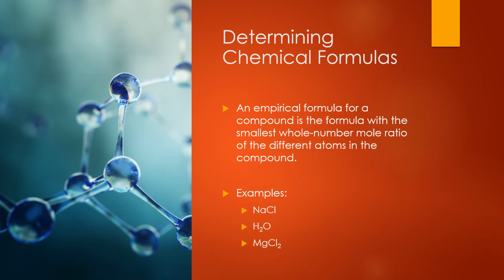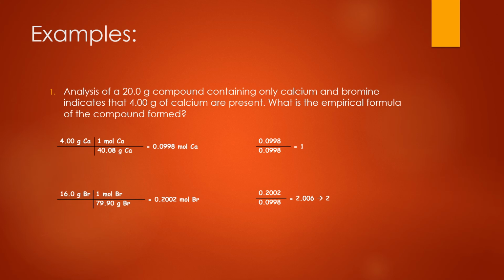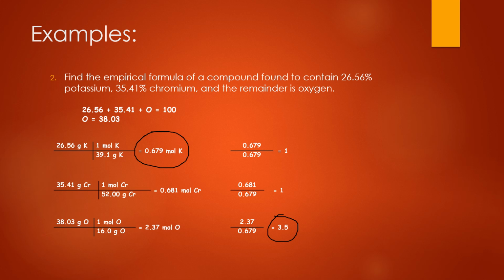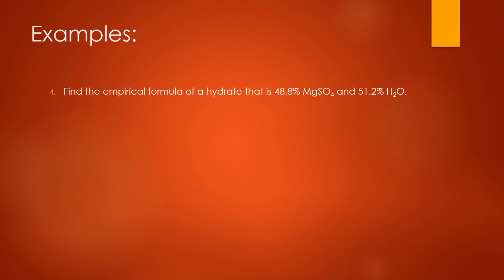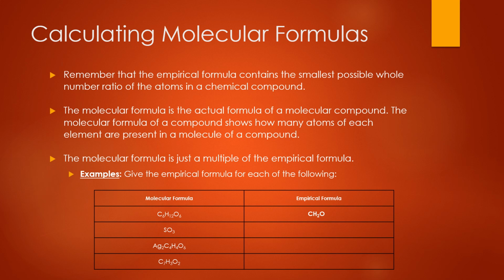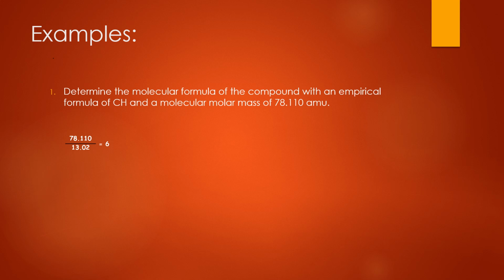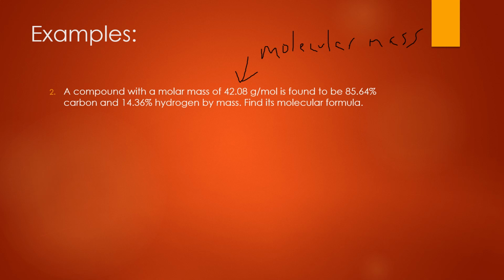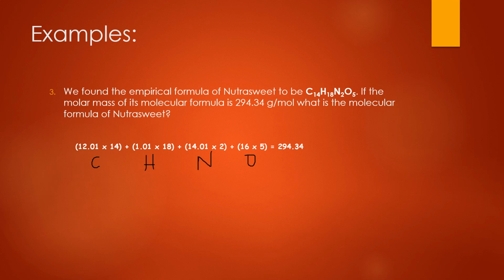Determining Chemical Formulas